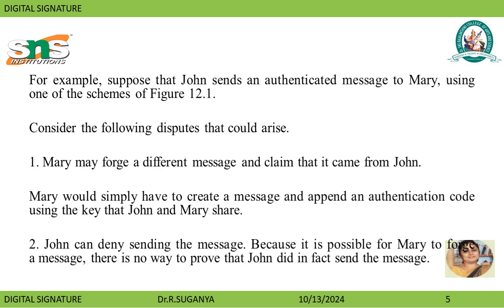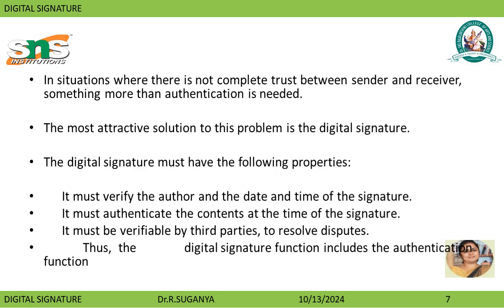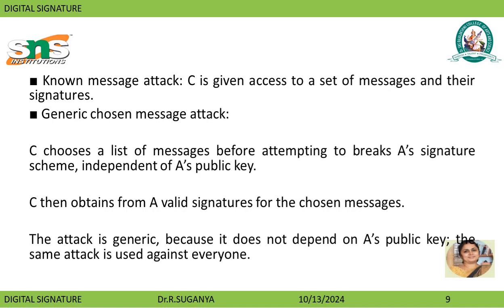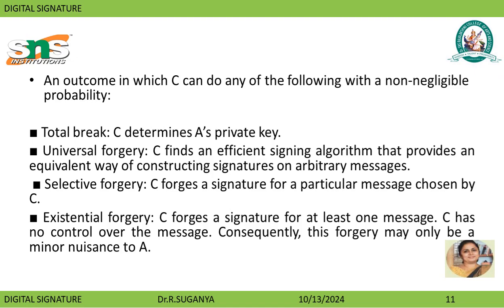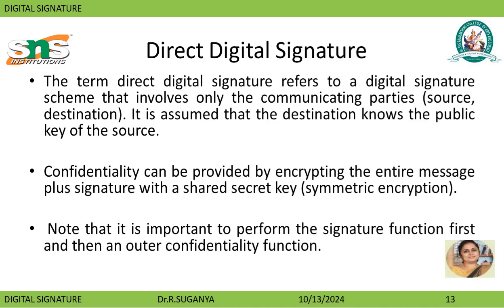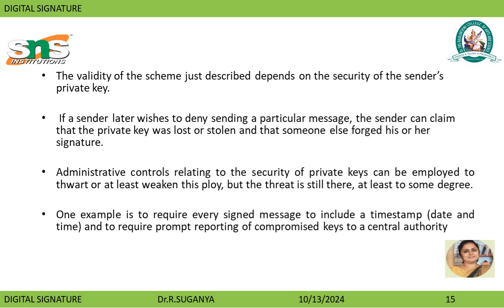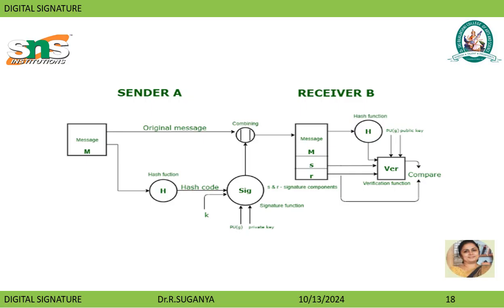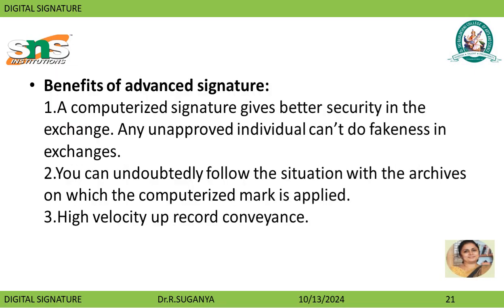Dr.R.Suganya|Digital Signature|SNS INSTITUTIONS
This video helps to understand about digital information such as email messages, macros, or electronic documents.